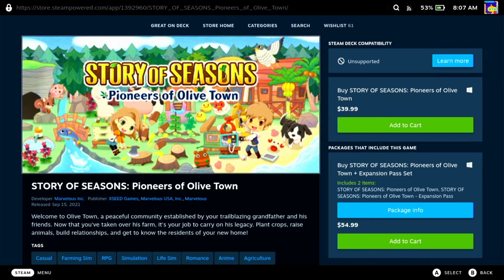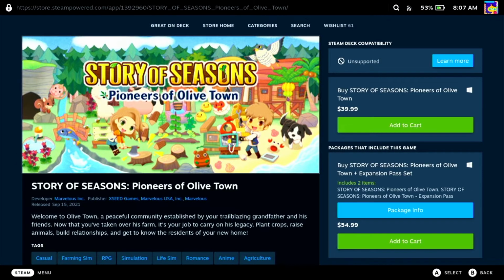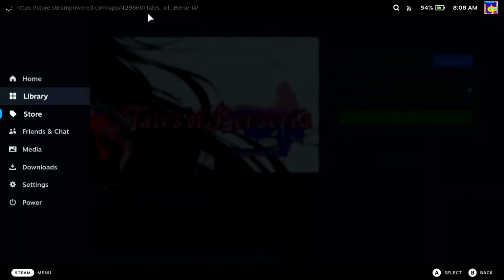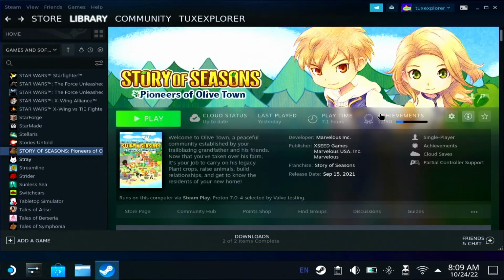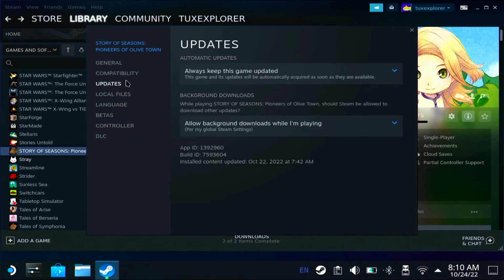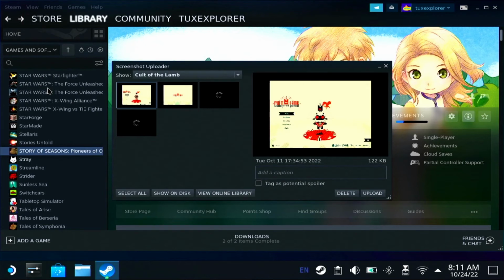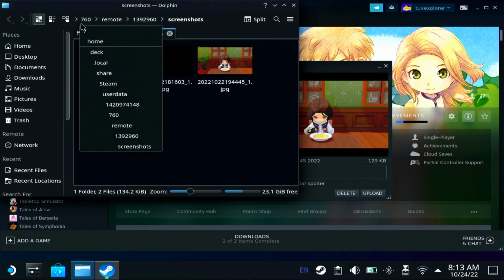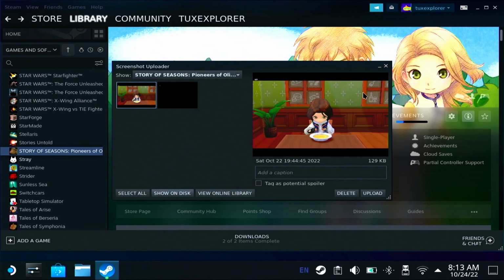Where is my APP ID on the Steam Deck?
It used to be a hassle to find the App ID for a game on steam, but with some quality of life updates it’s now very simple.